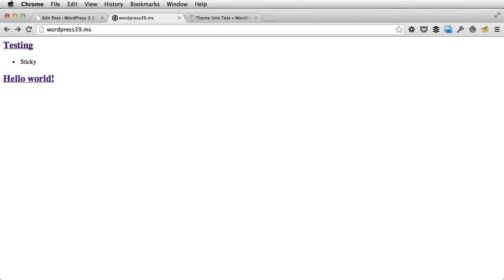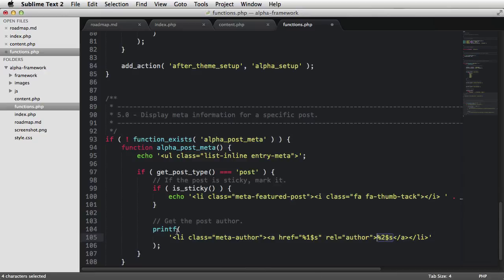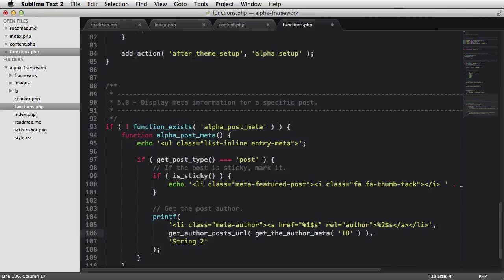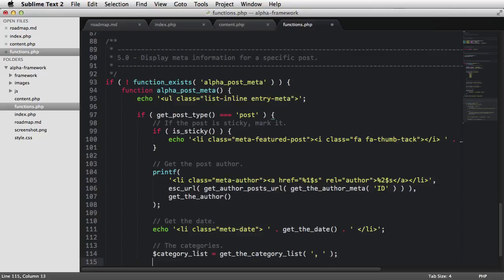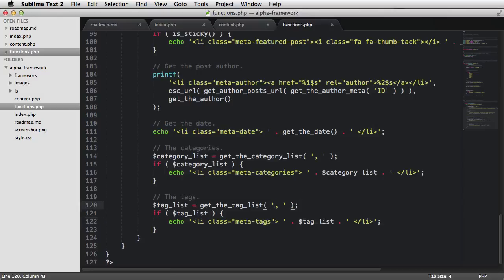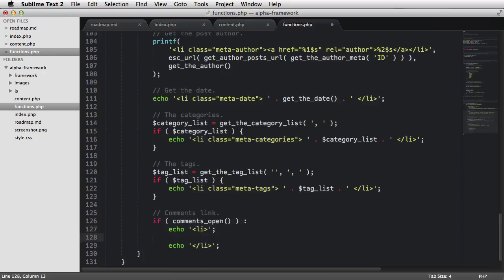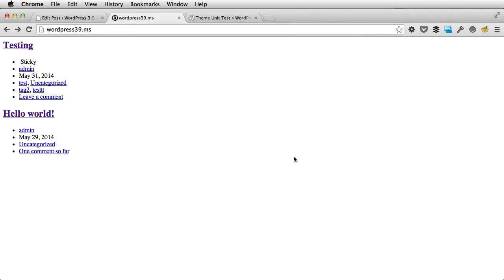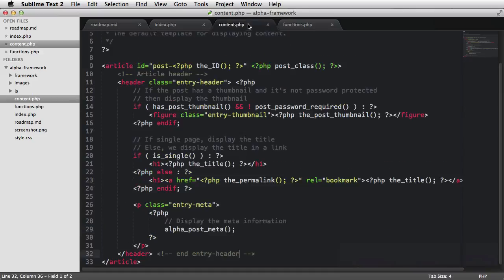03 04 The Content Pages part